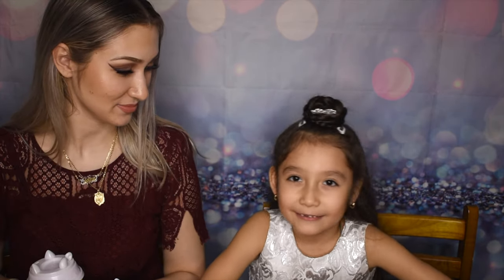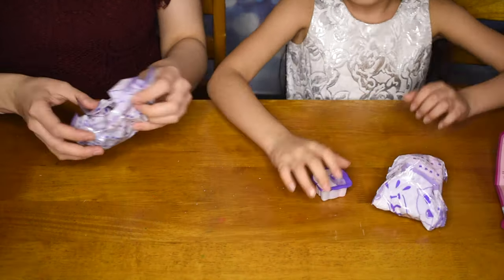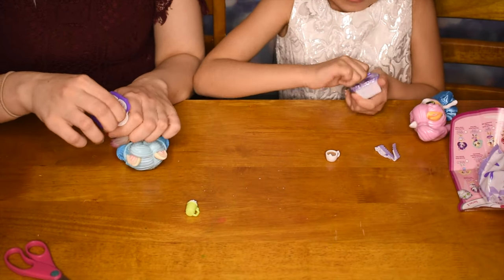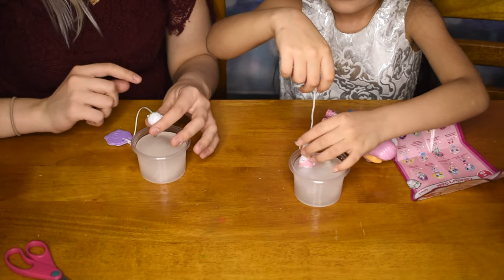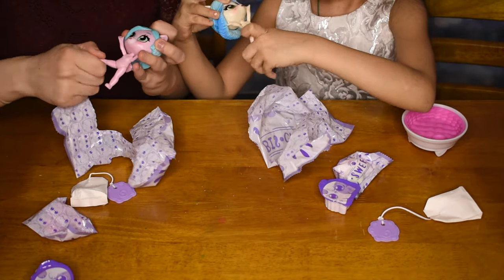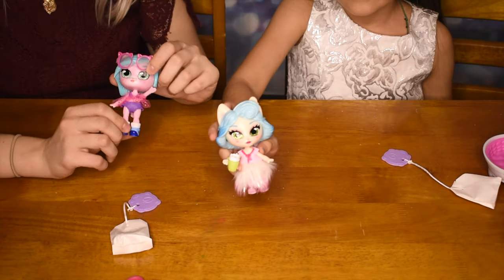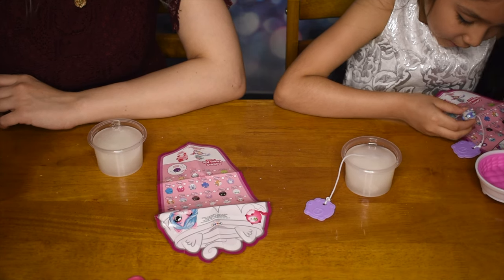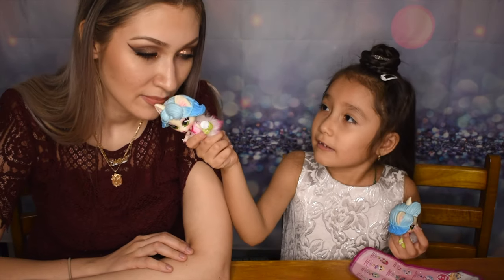UNBOXING! KITTEN CATFE PURRISTA DOLLS SERIES 2!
Hey Guys!

Today we unboxed the Kitten Catfé Purrista Dolls Series #2 collection in which we got 4 brand new dolls! This series is unique because each doll comes with 6 fashionable surprises and 1 of 12 gorgeous dolls. We loved how this series has adorable meowble kittens in which you could 1,2, or even 3 with one doll as well as a reusable cup!

Buy your own here:

Kitten Catfe Series 2: